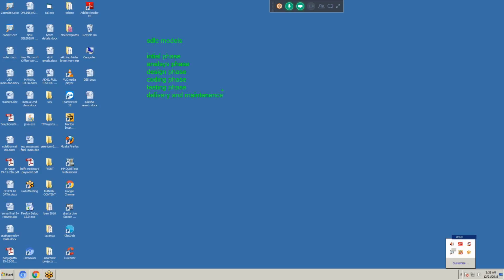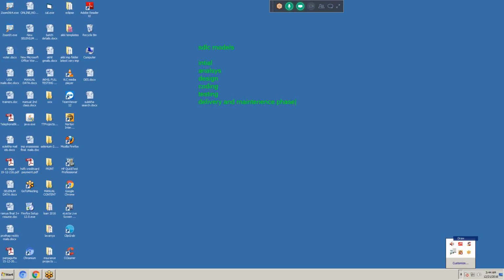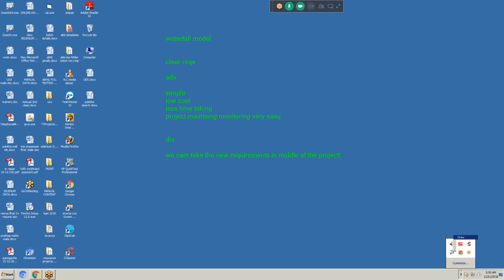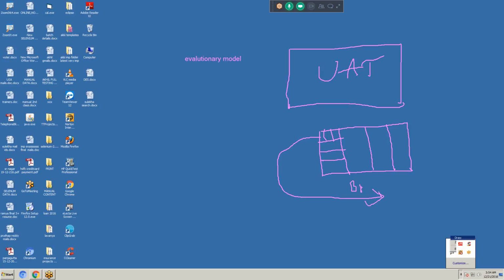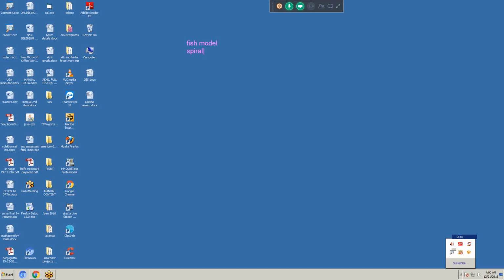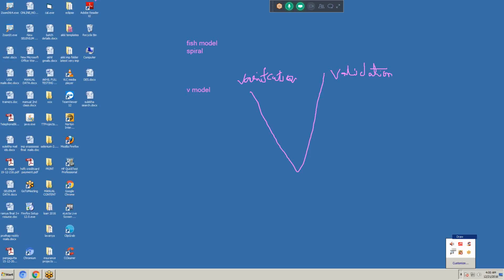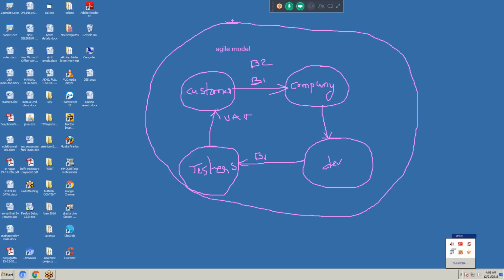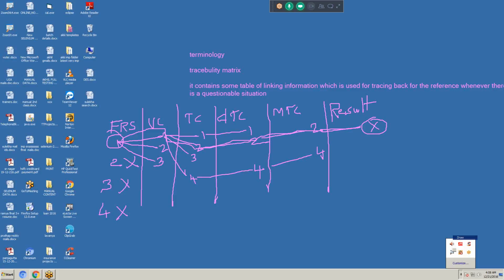SDLC MODELS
Hi,